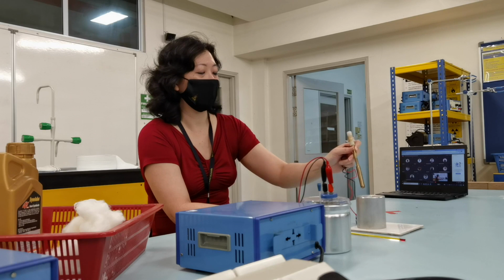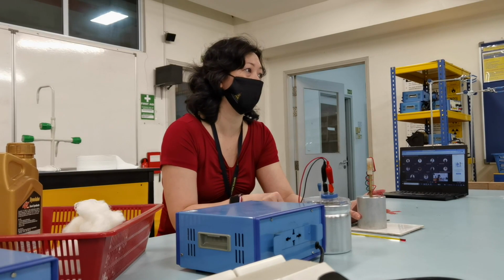Lab Demo: Specific Heat Capacity, Light Refraction & Total Internal Reflection [PHYSICS ROX]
This is a lesson recording of a brief lab demonstration of apparatus used for:
- an experiment to determine specific heat capacity
- overview of light refraction and total internal reflection with rectangular block, semicircular block, as well as convex and concave lens blocks

Thank you to my students for helping me record! (Names and faces blurred for privacy)